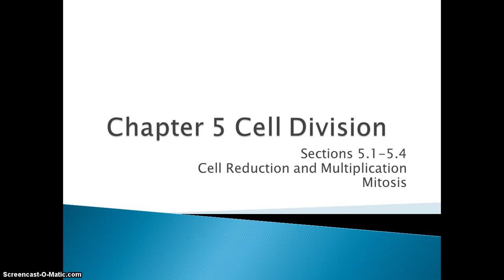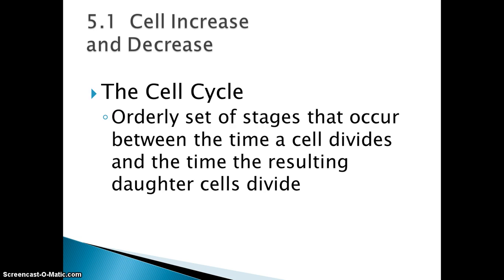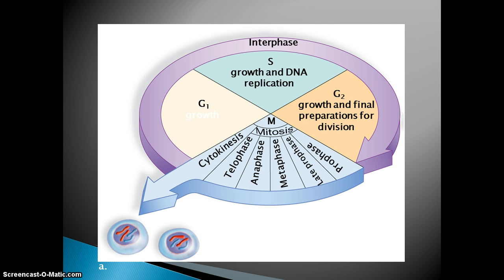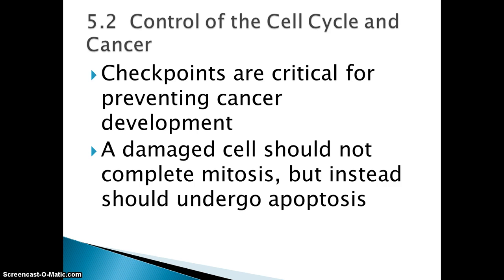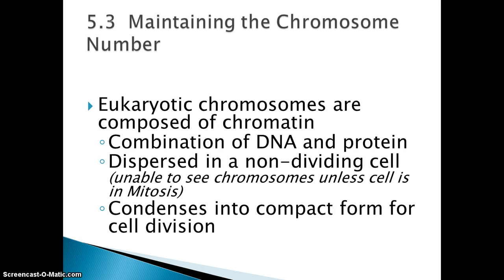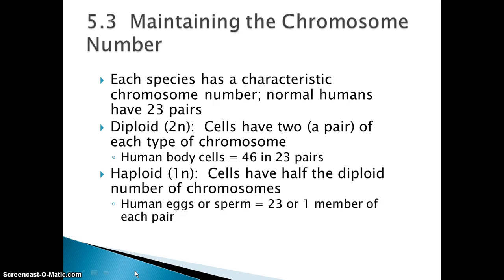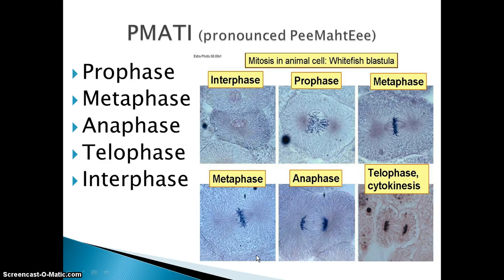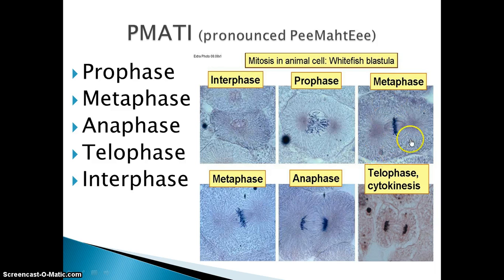3 Chapter 5 Cell Division Slides 1 20